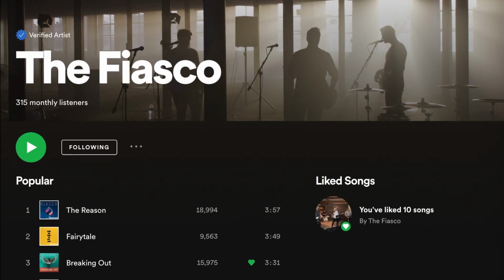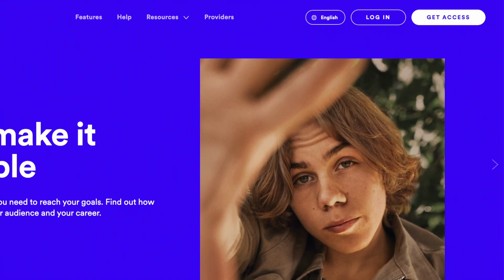How To Get On Spotify Playlists: The Basics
Ultimate Guide To Marketing Your Music

Spotify is an amazing discovery tool for new fans to find your music. One of the best ways to get your music discovered on Spotify is through playlists. Whilst editorial playlists are the holy grail here, massive traction can be gained through getting your music on independent or user playlists.

In this video I go through the best strategies for you to get your music on Spotify Playlists - both for free and paid options.